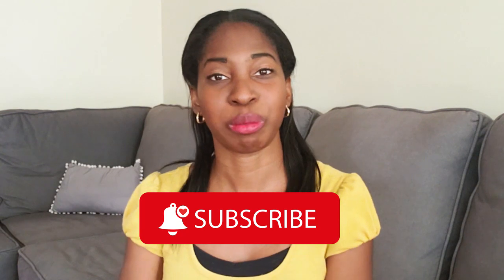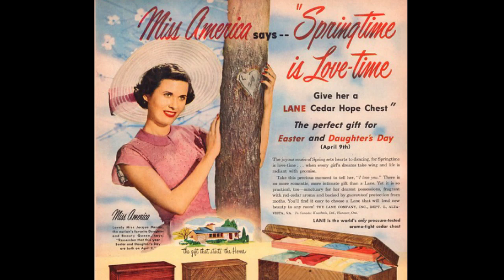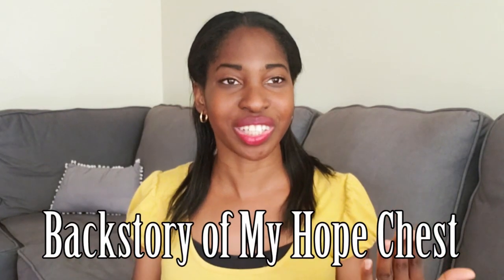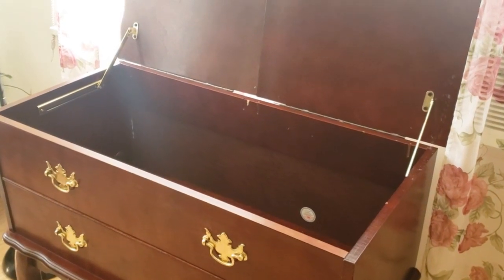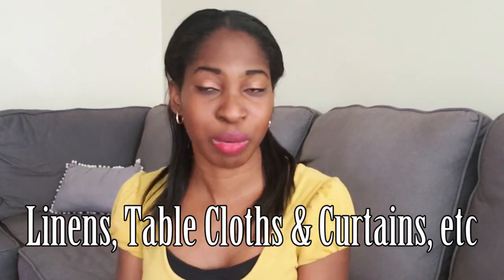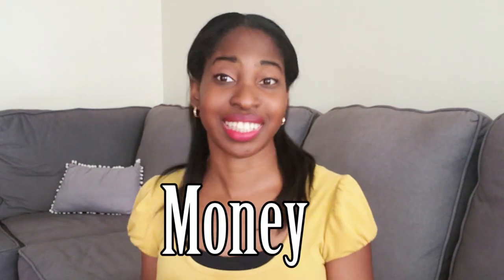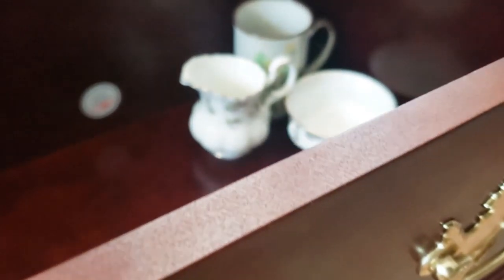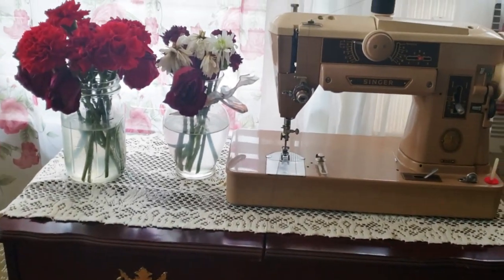Important Must Haves For Your Hope Chest | Preparing for Marriage Ideas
Hello there! In this video I explain important must haves for your hope chest. I also discuss the brief history and purpose of hope chests. Drop a comment on your experience of owning and using a hope chest if you've had one!

➡️ SIMILAR VIDEO: "What is a Hope Chest? The Pros and Cons of Having a Hope Chest"